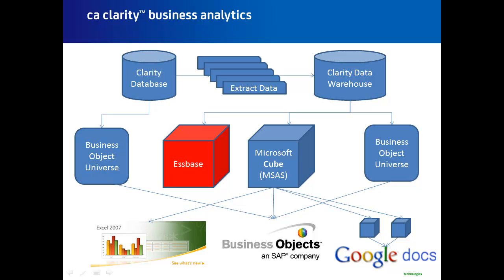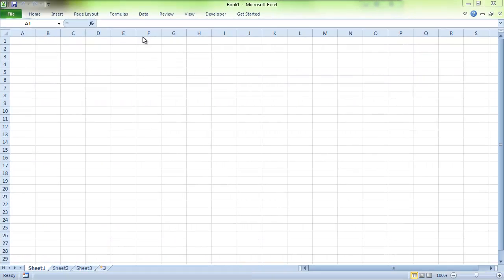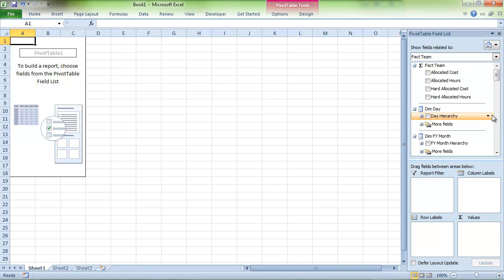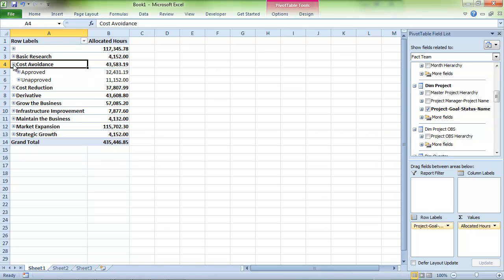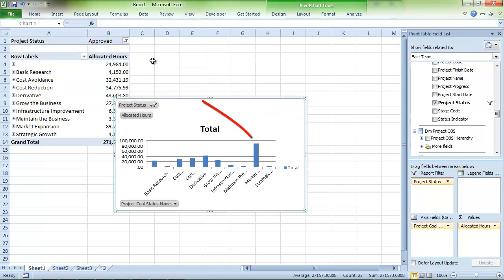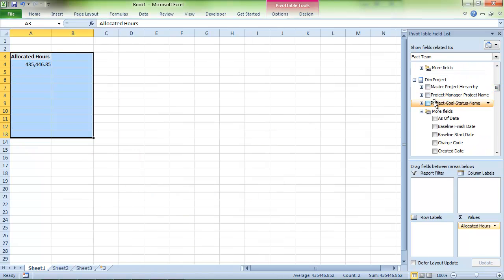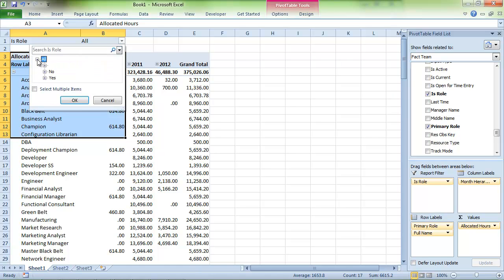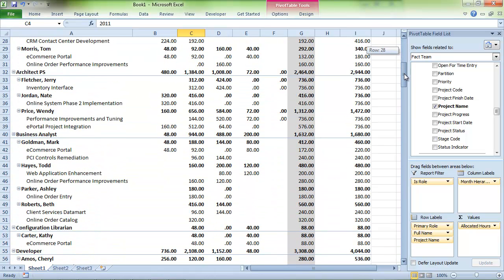CA Clarity Business Analytics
CA Clarity Business Analytics Demonstration.  In this brief video, I will show how Business Analytics can pull data from Clarity and turn it into a meaningful report in Microsoft Excel.